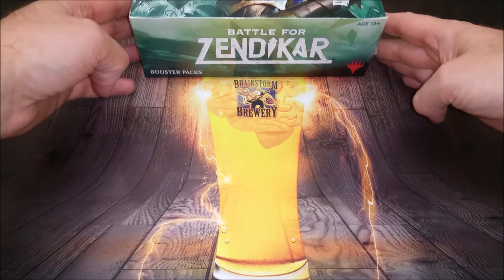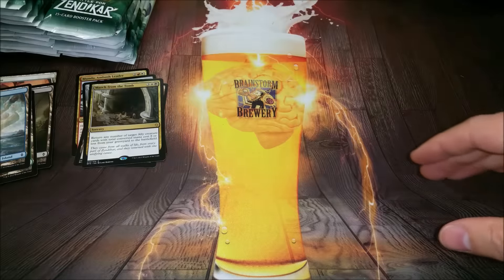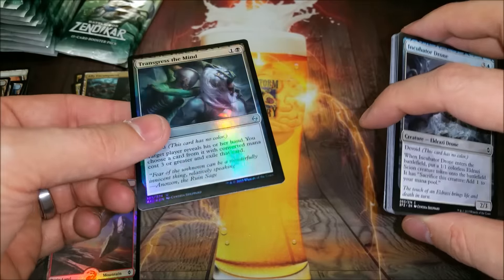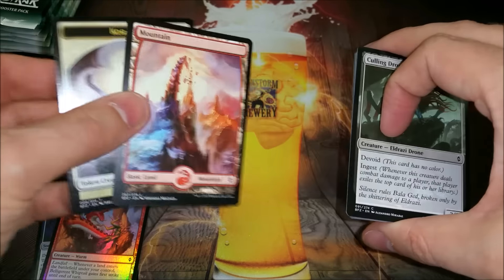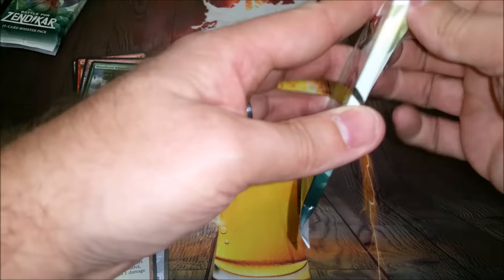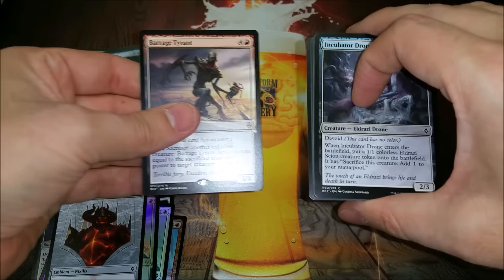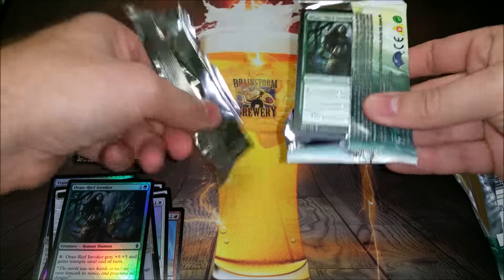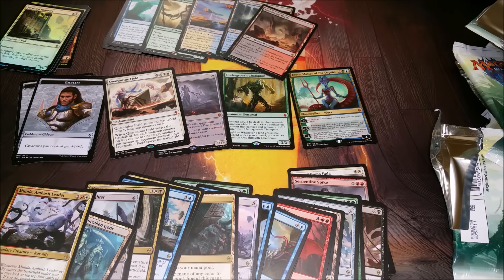Battle for Zendikar Booster Box #2 MOOAARR Mythics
After a great 1st box, I thought I would try my hand at another. Hopefully the value train keeps going.